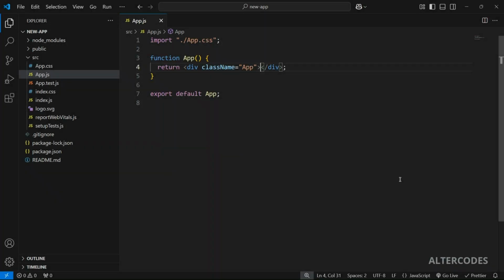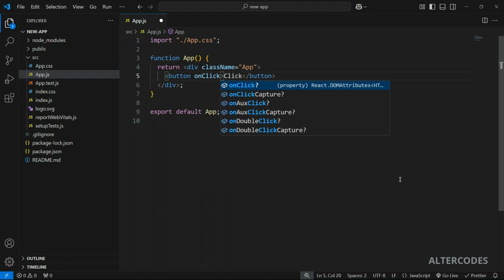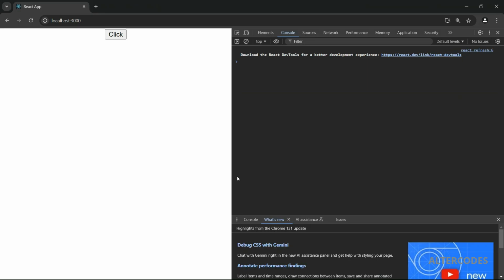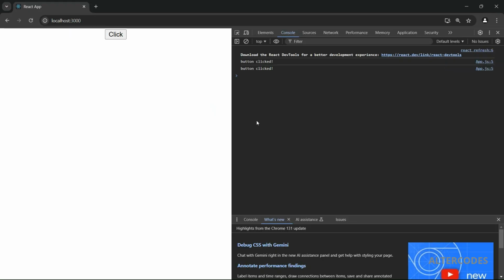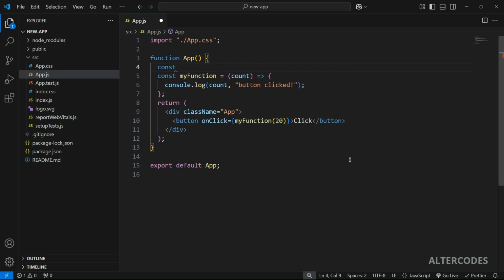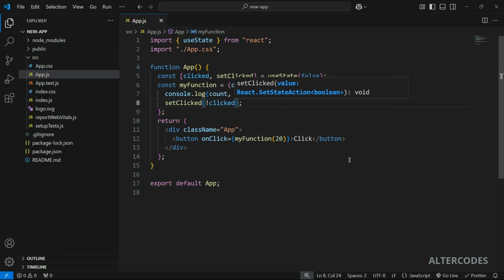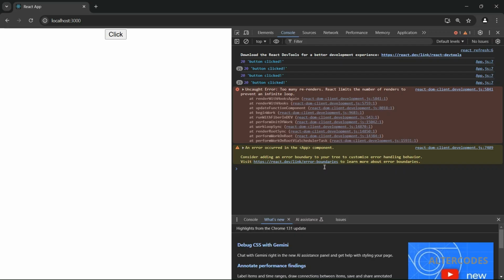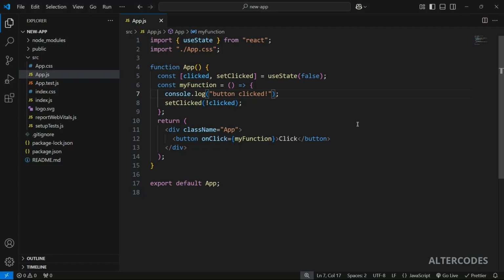React onClick: Direct Call vs Arrow Function - What's the Difference?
In this tutorial, we explore the key differences between two common ways to handle onClick events in React. Understanding how each approach works can help you write cleaner, more efficient React code. We'll explain how the direct call executes the function and how using an arrow function creates a new function on every render, impacting performance. Whether you're new to React or looking to improve your code, this video will give you the insights you need to choose the right method for your event handling.